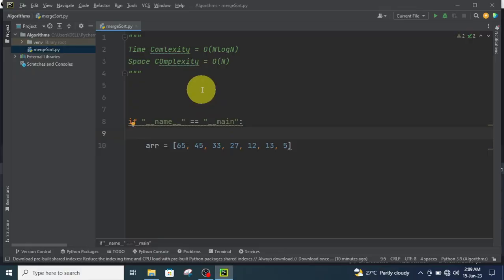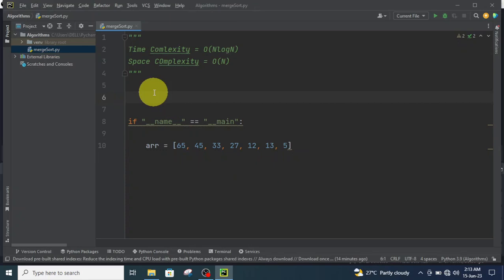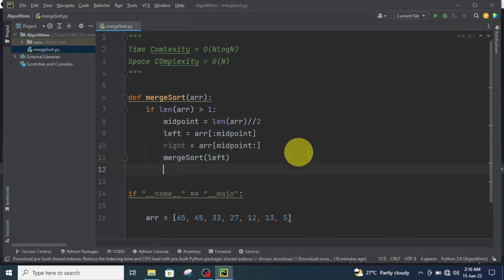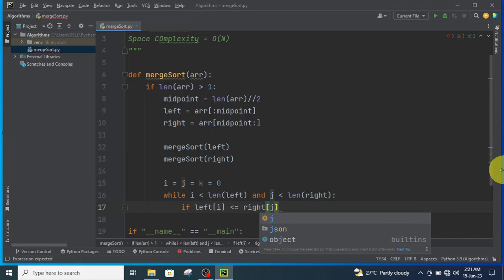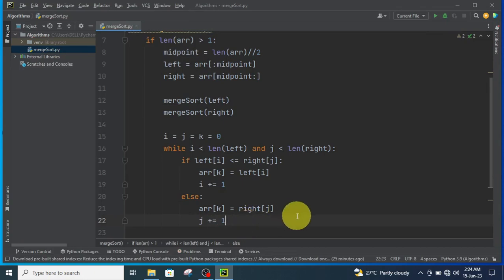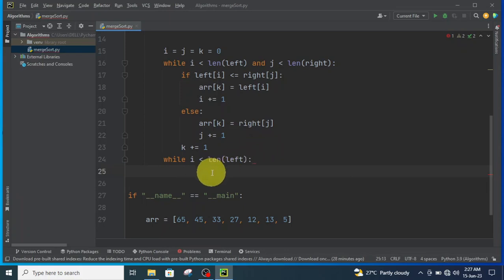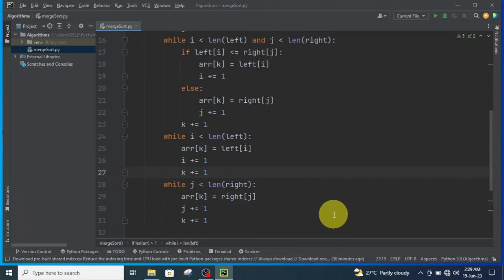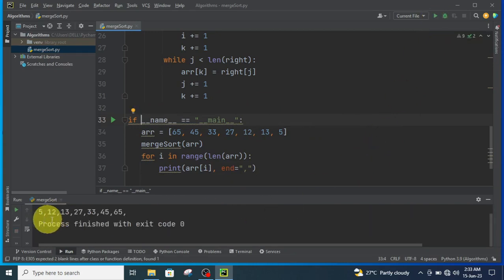Ways of the EXPERTS...Coding Merge Sort Algorithms in Python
This video is detailed in merge sort algorithm. It covers all the nitty-gritty of merge sort algorithm from the advantages to implementing it in python.

You will insanely increase your skill in coding if you learn the art of these kinds of algorithms. So stick to the end of the video to grab the knowledge.